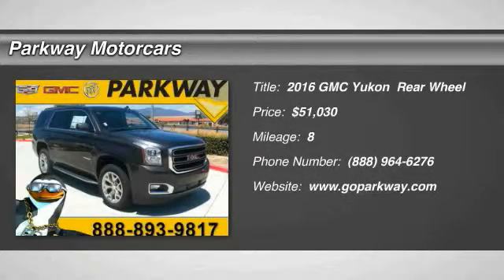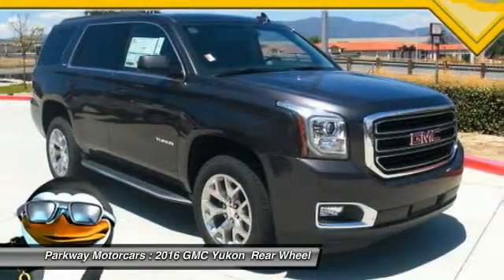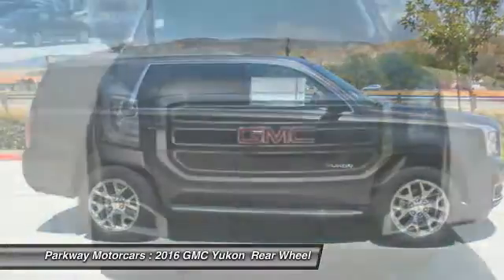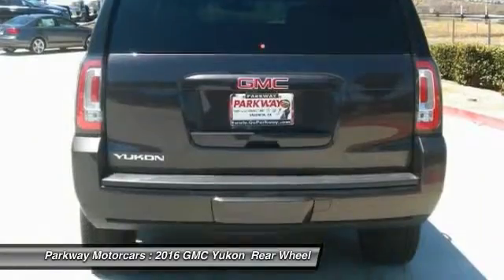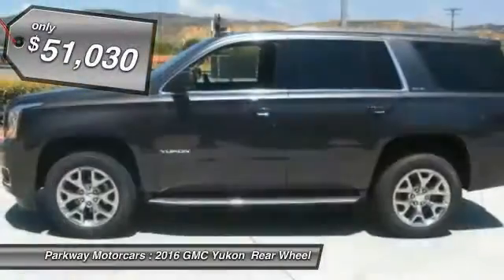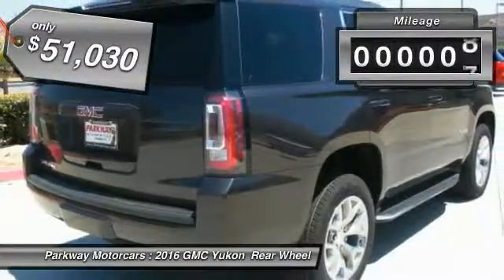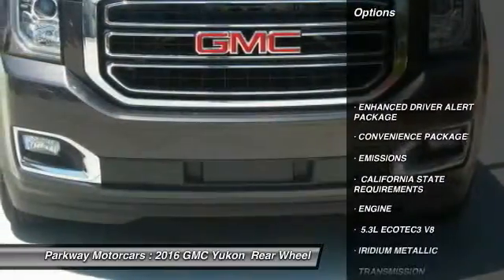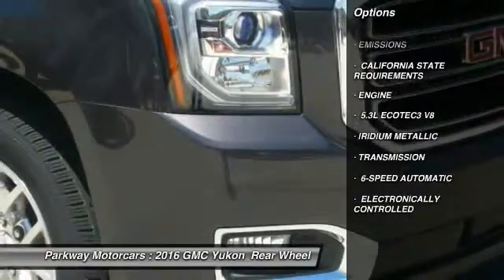2016 GMC Yukon Valencia CA 2162205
2016 GMC Yukon SLE

Parkway Motorcars
24075 Magic Mountain Parkway

This 2016 GMC Yukon SLE is proudly offered by Parkway GM This GMC includes: IRIDIUM METALLIC ENGINE, 5.3L ECOTEC3 V8 Flex Fuel Capability 8 Cylinder Engine ENHANCED DRIVER ALERT PACKAGE Lane Departure Warning Lane Keeping Assist TRANSMISSION, 6-SPEED AUTOMATIC, ELECTRONICALLY CONTROLLED Transmission w/Dual Shift Mode Transmission Overdrive Switch A/T 6-Speed A/T CONVENIENCE PACKAGE Auto-Dimming Rearview Mirror Adjustable Pedals Universal Garage Door Opener Power Liftgate Remote Trunk Release EMISSIONS, CALIFORNIA STATE REQUIREMENTS *Note - For third party subscriptions or services, please contact the dealer for more information.* This SUV gives you versatility, style and comfort all in one vehicle. Pull up in the vehicle and the valet will want to parked on the front row. This GMC Yukon is the vehicle others dream to own. Don't miss your chance to make it your new ride. Most vehicles are equipped to get you and your passengers from A to B in comfort and style. This GMC Yukon makes that trip more entertaining thanks its premuim entertainment package. The perfect balance of speed and control has been injected into this 2016GMCYukon. There are options that you need, And there are options that you want. This GMC Yukon has them all. Marked by excellent quality and features with unmistakable refined leather interior that added value and class to the GMC Yukon Where do you need to go today? Just punch it into the GMC Yukon on-board navigation system and hit the road. BUY FROM AN AWARD WINNING DEALER: The four Parkway Dealerships (Parkway Volkswagen, Parkway Buick Cadillac GMC Hummer, Parkway Hyundai and Parkway GMC Castaic) also service our surrounding areas including Bakersfield, Palmdale, Lancaster, Sylmar, Granada Hills, Glendale, Burbank, Northridge, Van Nuys, Sherman Oaks, the City of San Fernando, Sunland and the greater San Fernando Valley. Absolute accuracy cannot be guaranteed. All vehicles are subject to prior sale. Price does not include applicable government fees, taxes, title, finance charges, dealer documentation fees, emissions testing fees or other fees.